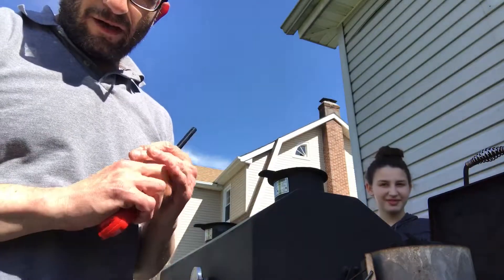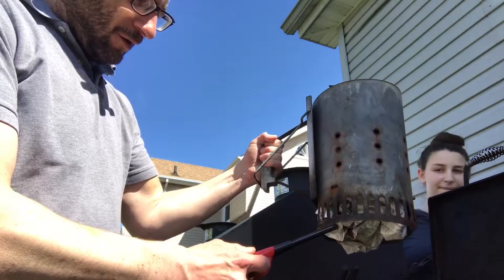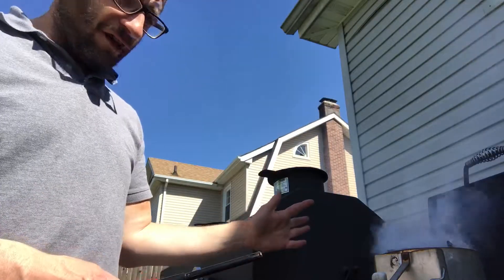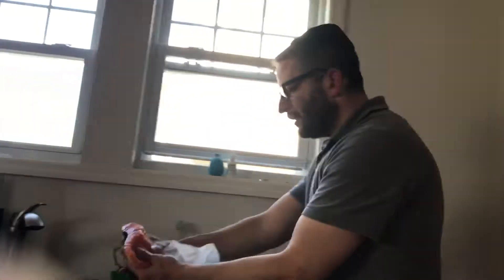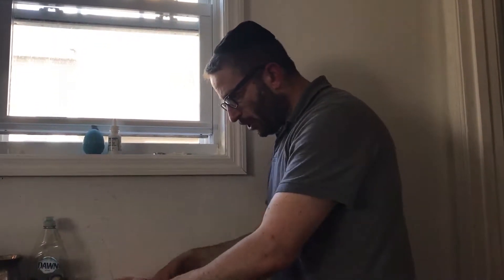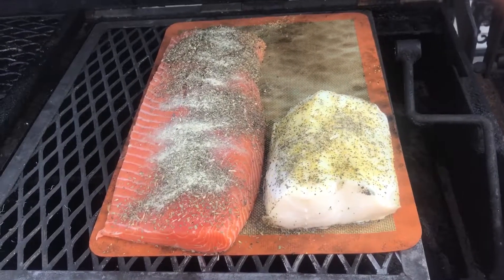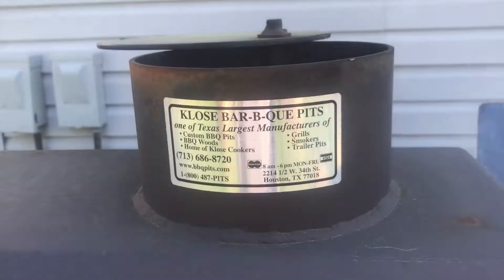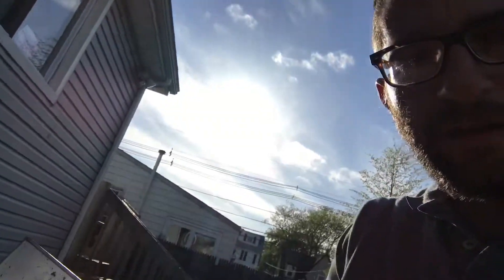Schochet Cooking Series - How to hot smoke salmon and sea bass for Shabbos.